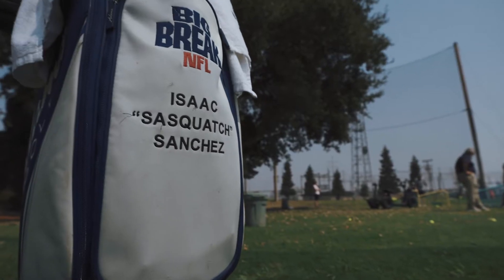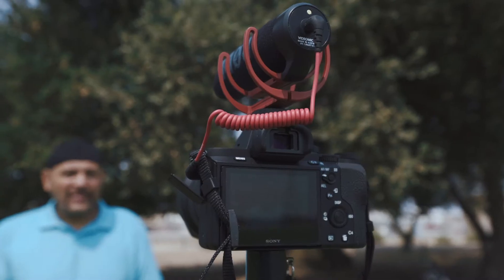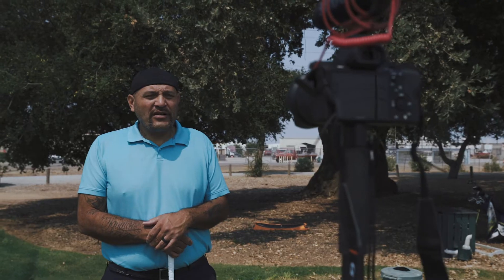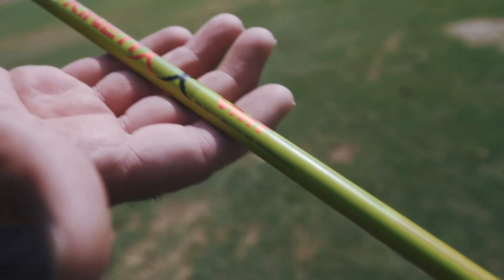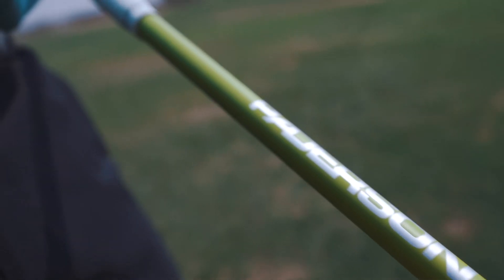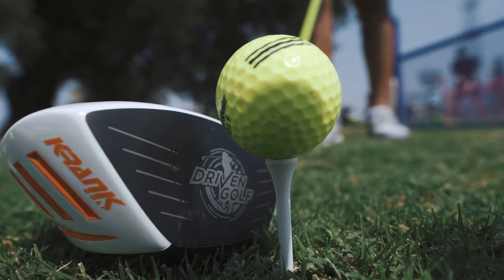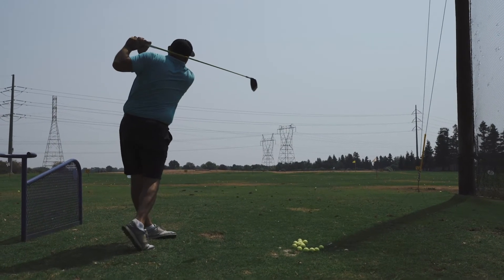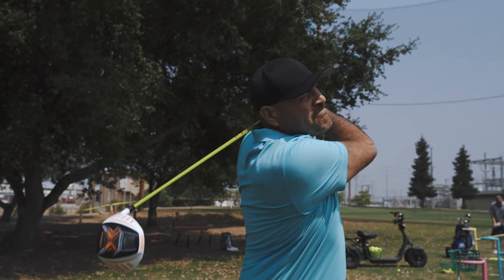Sasquatch hits my driver!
With Sasquatch's help, it's important to realize that just because a club fitter fits you "perfectly," it doesn't mean it's the right setup for you.  The most important thing is that you find a driver that you can hit straight, long and consistent..  Sasquatch went through a fitting, got dialed in, and now the driver doesn't go straight. So he started using my 4 degree, 47 inch 3x shaft driver, and guess what?! He hits it damn near perfect each and every time.  Obviously him being the quality of player he is, it isn't typical for everyone, but it shows you that the most important thing is finding the driver that you can hit straight!